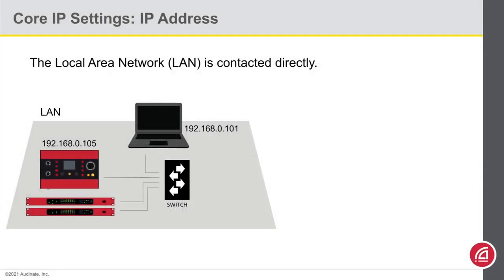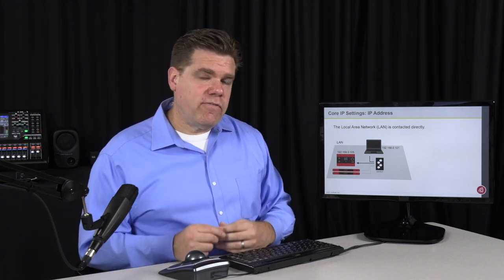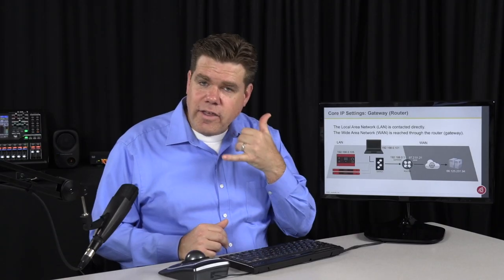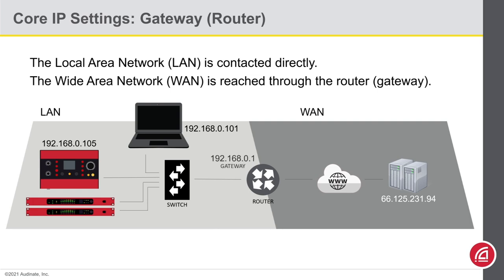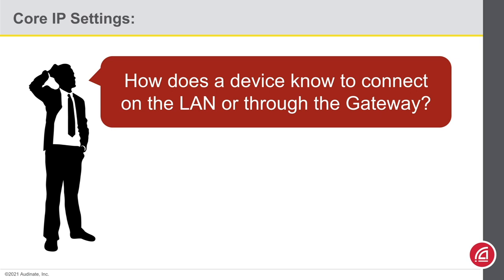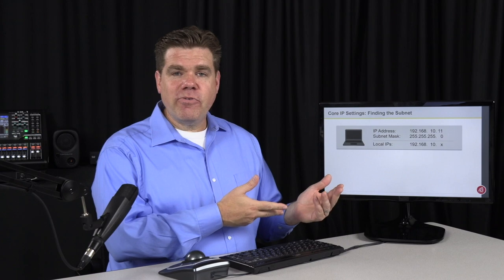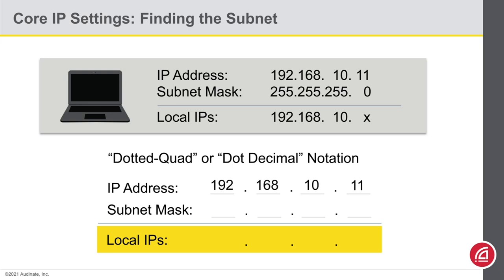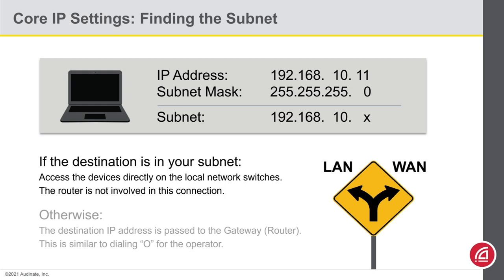Subnetting: What do the IP Address, Subnet Mask, and Gateway do?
Every device has an IP Address, but what is the point? Watch this quick video on how devices know how to communicate with each other based on their IP Address, Subnet Mask, and Gateway.